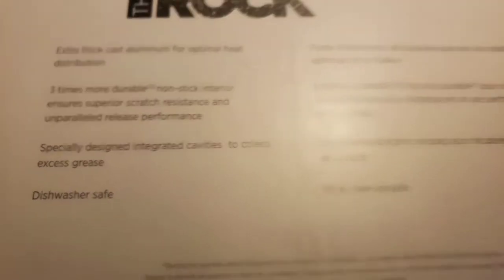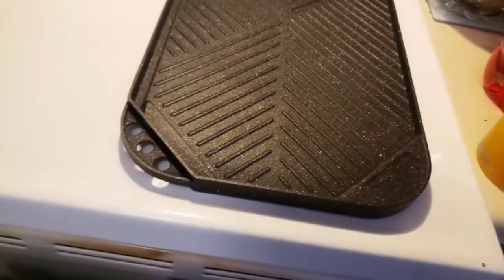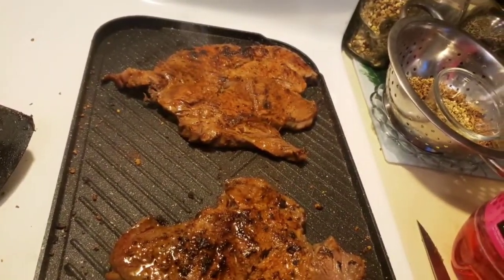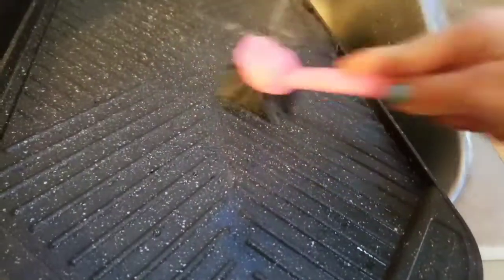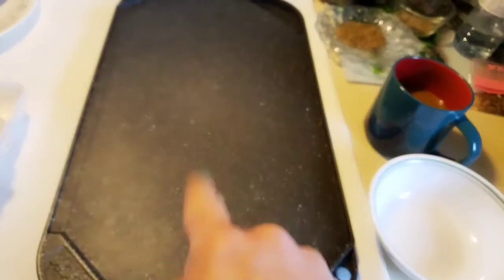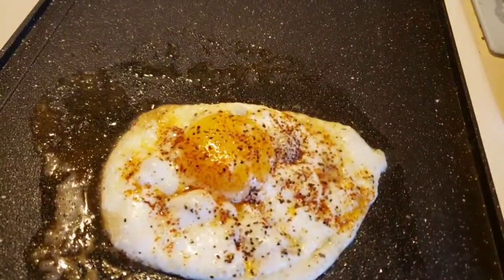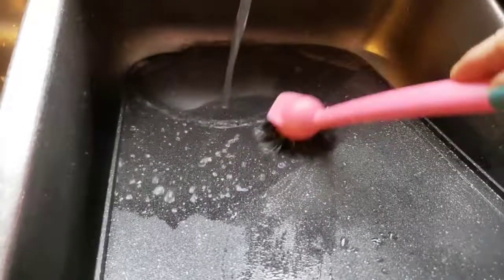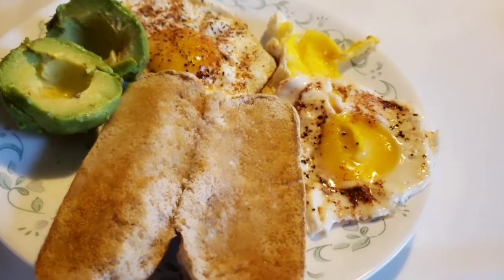Starfrit *The Rock* Stove top Grill/Griddle Review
When your pots and pan cupboard is overflowing... who doesn't look for 1 do all product to cook on?? I do! Watch this one and see what my review on it shows.